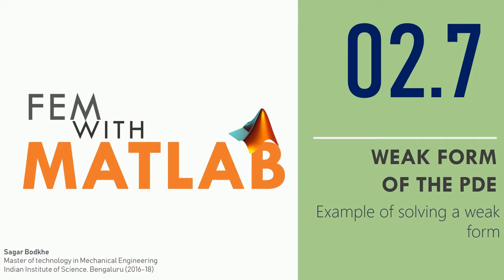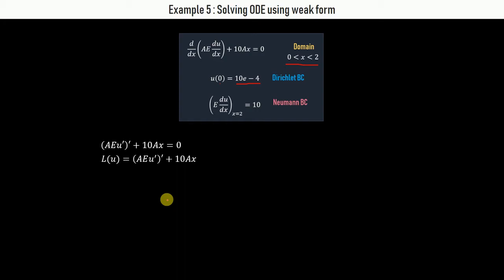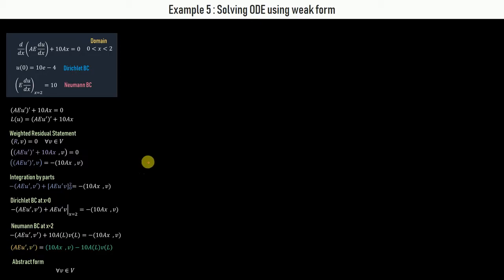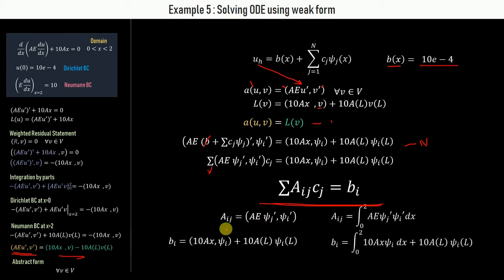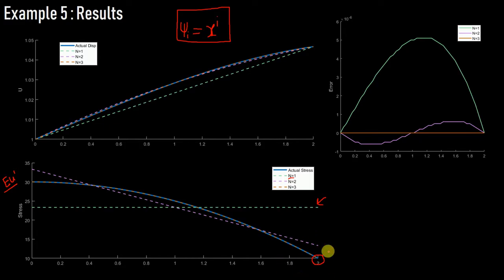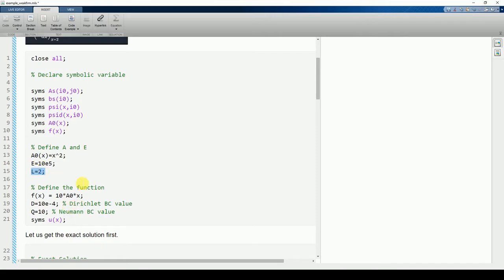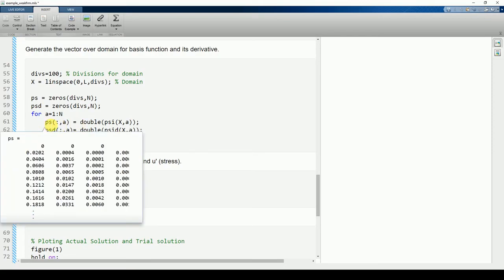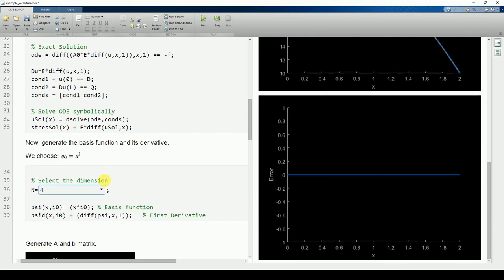2.7 FEM With MATLAB: Solving the Weak Form. Example and implementation in MATLAB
We will solve a simple 2nd order ODE with non-homogeneous neumann and drichlet boundary conditions using the weak form of the governing equation. Also, we implement the example in MATLAB and try to gather insights from the results. Find the code for examples in the series at: